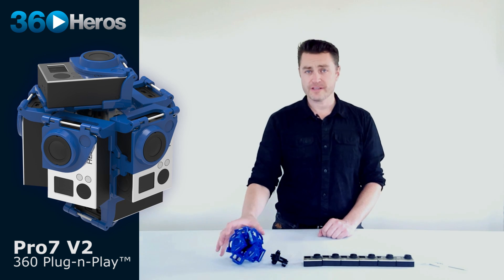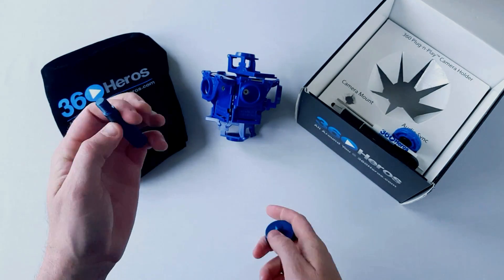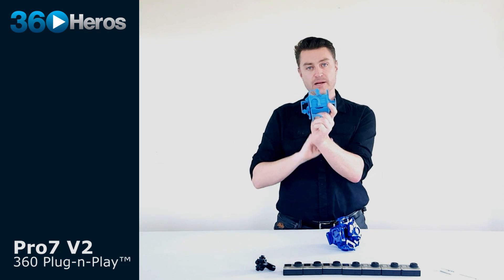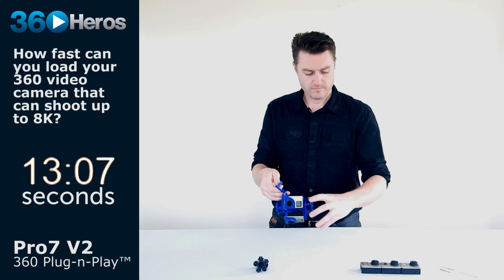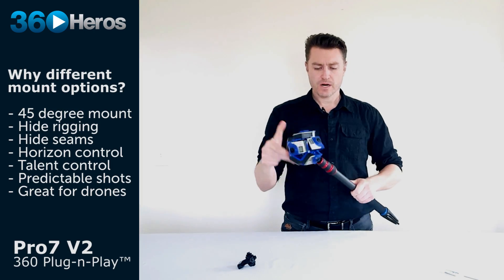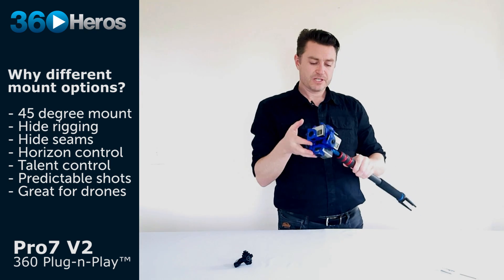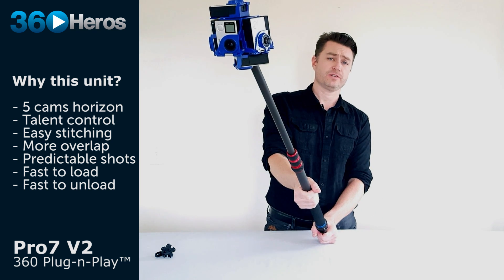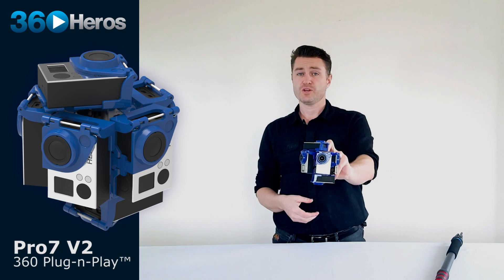Pro7 V2 360 Video Gear Overview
Introducing the Pro7 v2, the world's first modular virtual reality 360 video gear. This rig features our 360 Plug-n-Play™ technology to allow for instant camera installation/ removal, optimal mounting for shooting seamless high resolution 360 video and durability for diverse shooting scenarios.